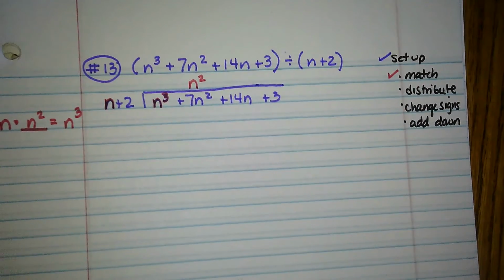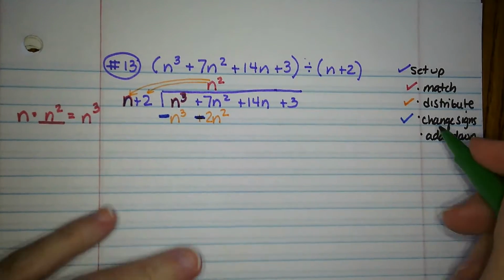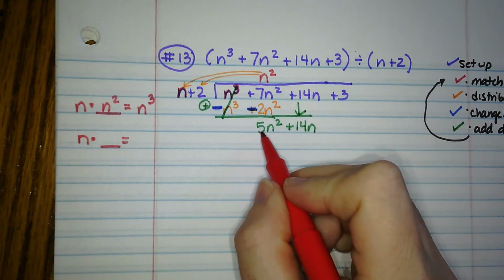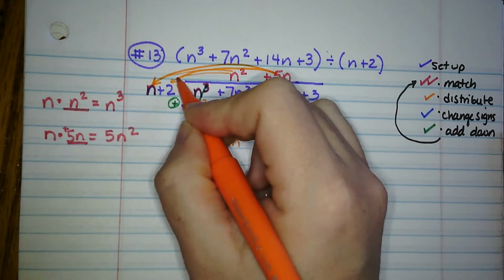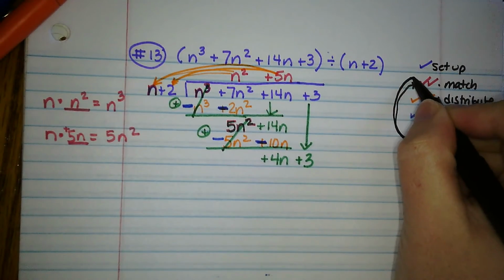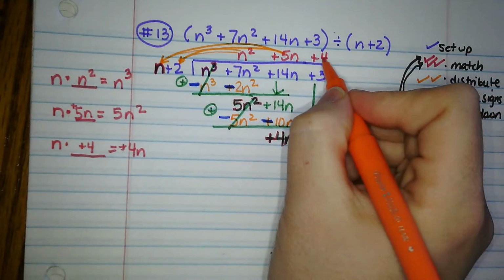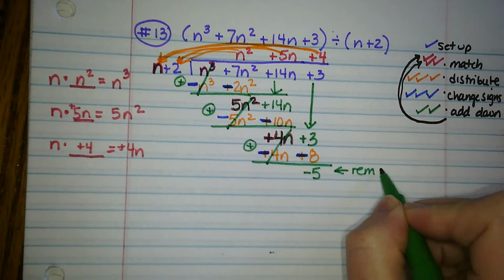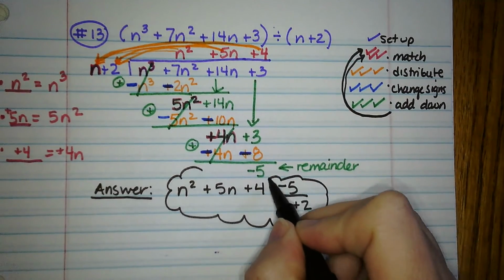Example #3: #13 on wkst: Longer Division